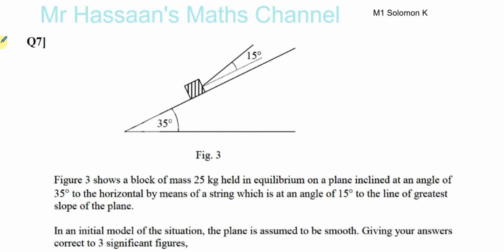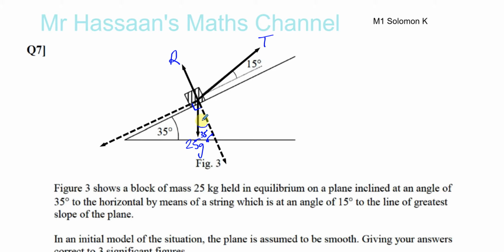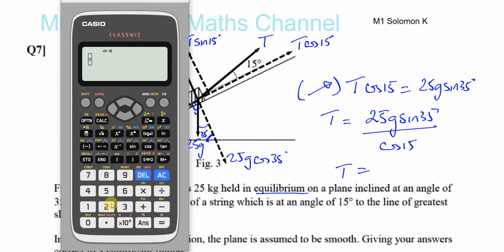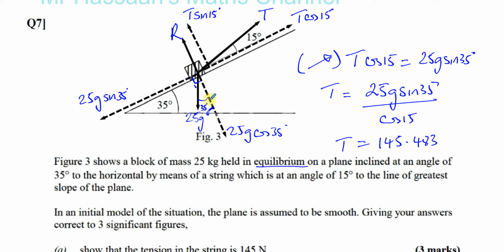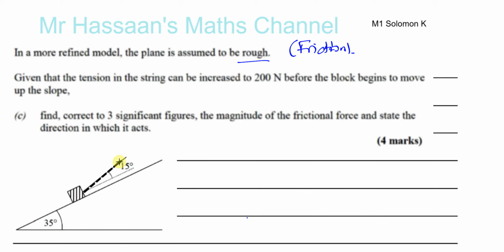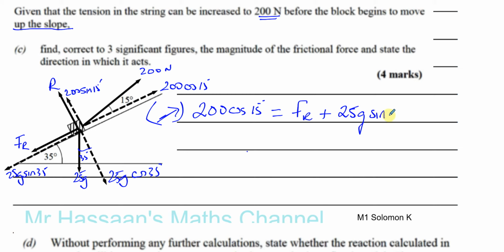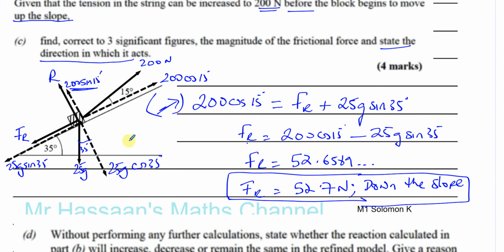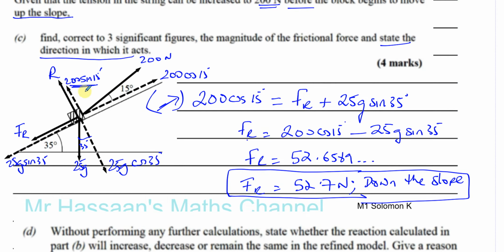[7]AS/A2 (EDEXCEL) Mechanics (M1) Solomon Paper K Q7 Statics